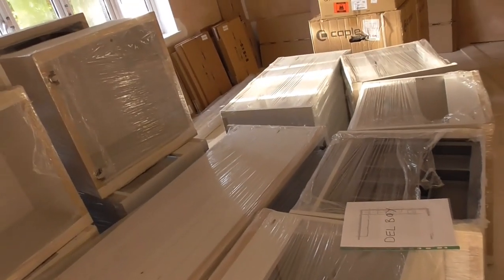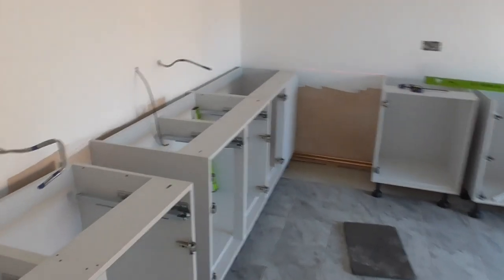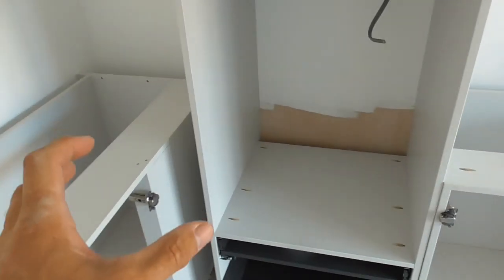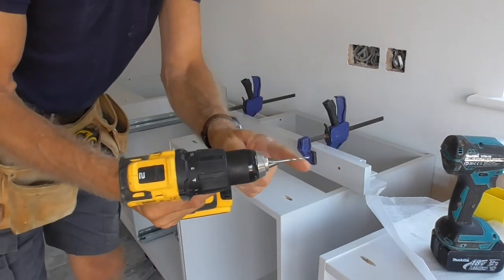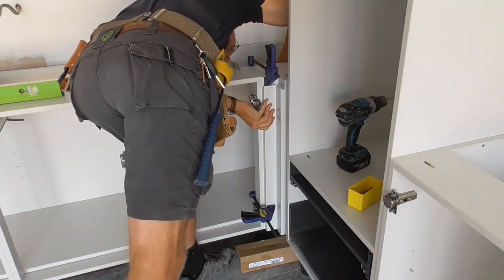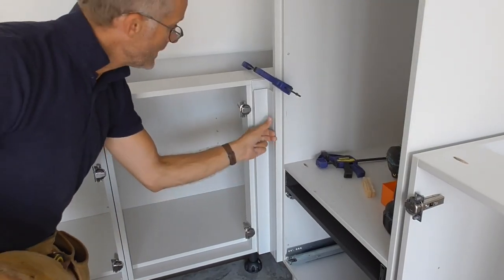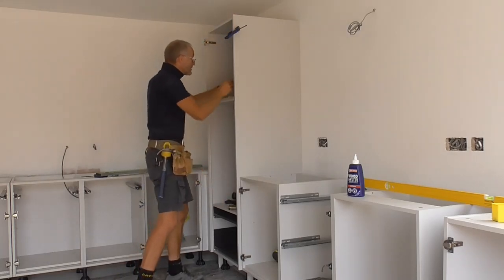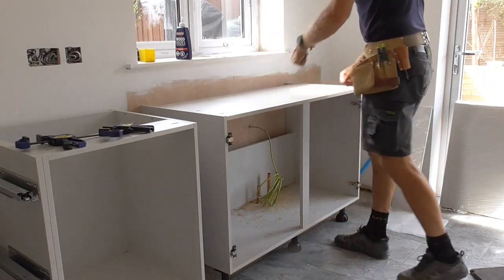KITCHEN FITTING UK. ***GLOSS GREY HANDLE LESS KITCHEN*** PT1